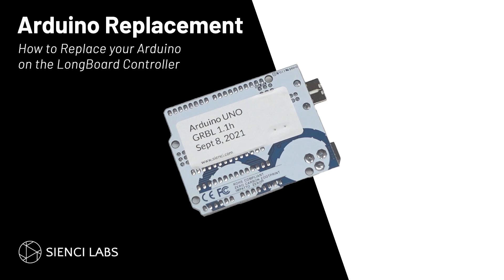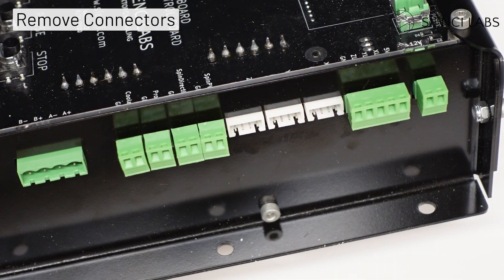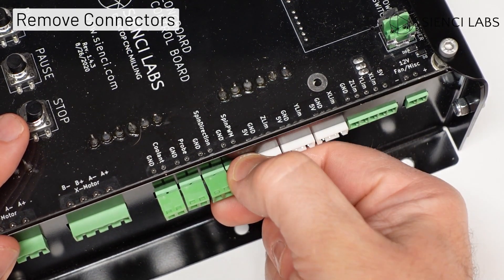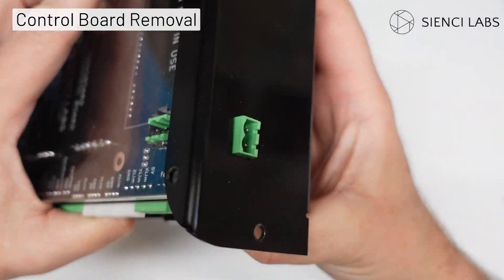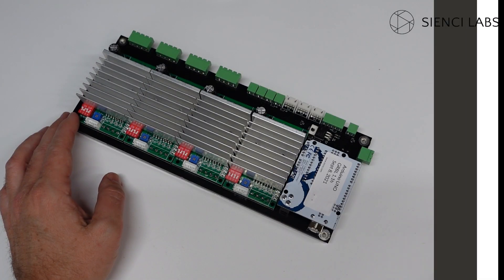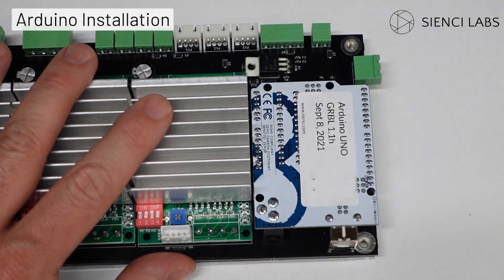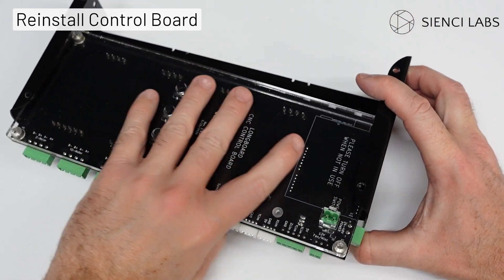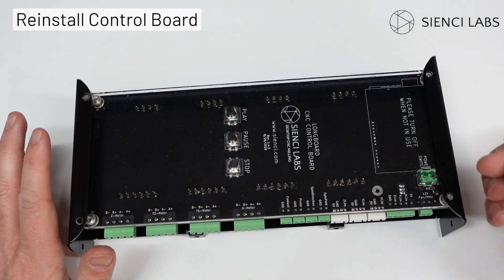REPAIR GUIDE - How to Replace the Arduino in your Longboard Controller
REPAIR GUIDE CONTENT

This video will guide you through the process of replacing your Arduino in the Longboard controller of your Sienci LongMill. The replacement should take about 30 minutes.

Note:
This repair is for users experiencing controller issues and have been diagnosed by Sienci labs customer support.

0:00 Components Introduction
0:20 Removing Extra Connectors
0:32 Hardware to Remove
0:57 Control Board Removal
1:20 Arduino Removal and Installation
1:51 Control Board Installation
2:56 Housing Installation
4:31 Connectors Re-Installed